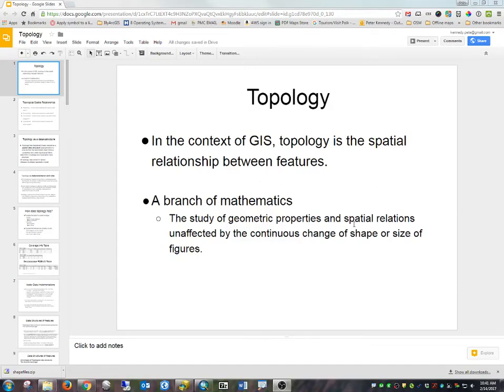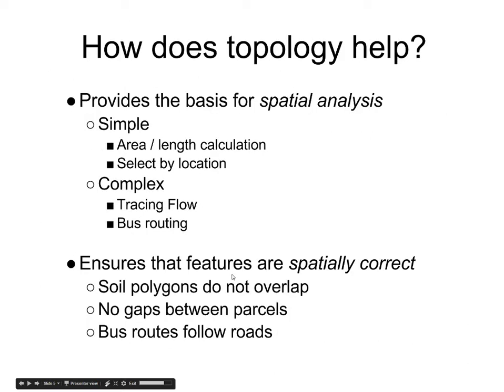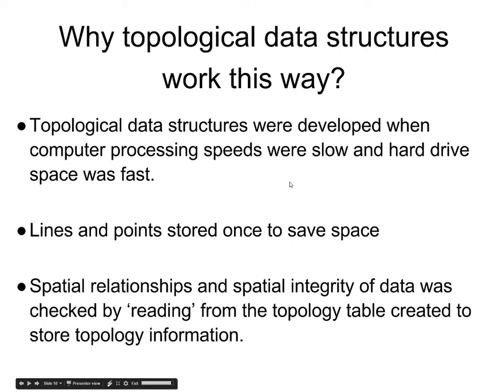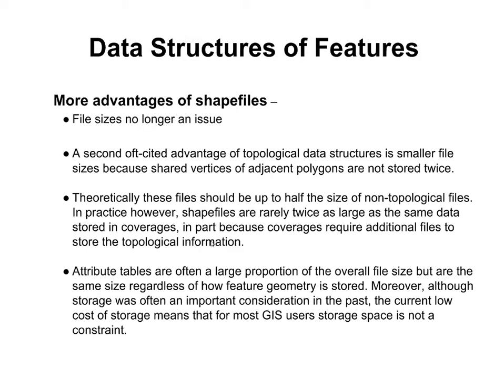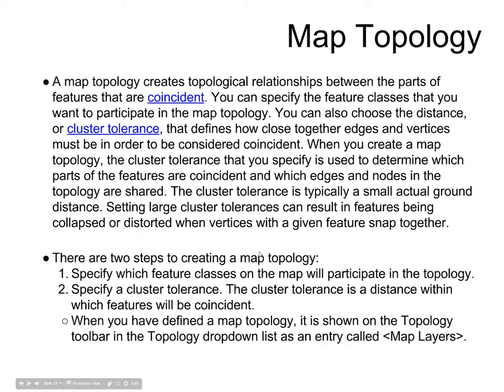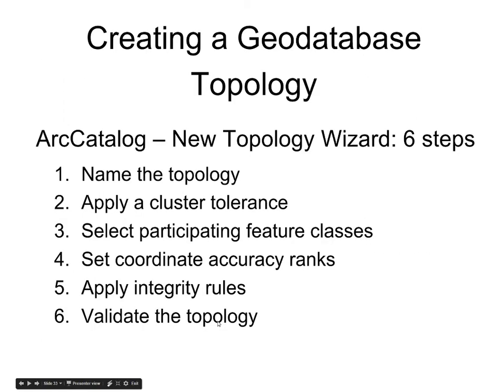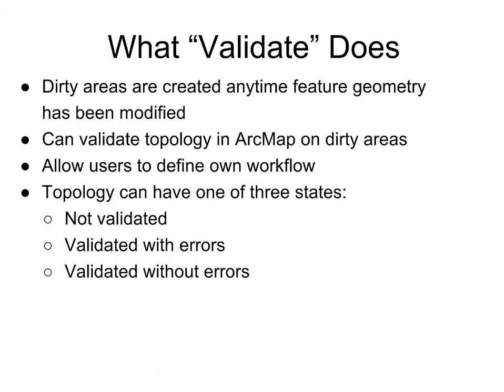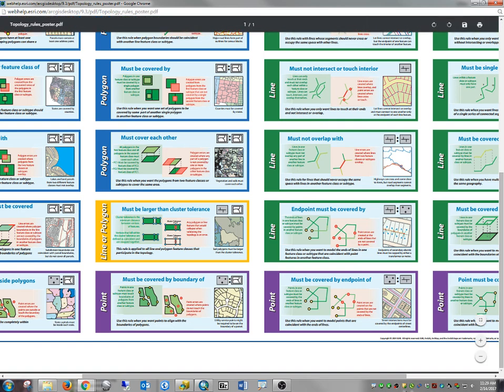Topology and ArcGIS